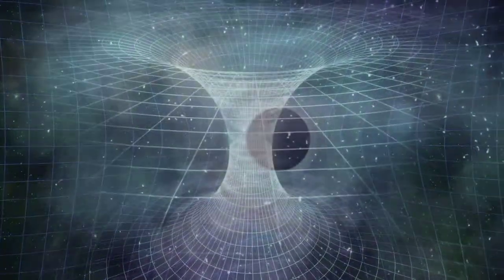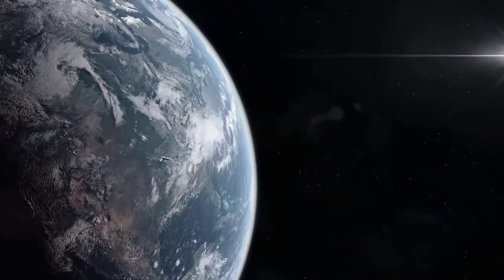Is time travel possible! A mysterious question ⁉️theory of relativity, Albert Einstein 🤔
Its really a mysterious questions! Is time travell possible? A great invention of 1900.
The theory of relativity invented by the great scientist Albert Einstein,Essentially it's theory of gravity, the basic idea is that insted of being an invisible force that attracks object to one another, gravity is a curving or warping of space. The more massive an object the more it warps the space around it, behind it there are more terms involved ie time dilation etc.. We will discuss it on next video...